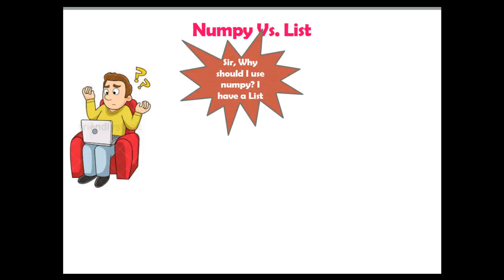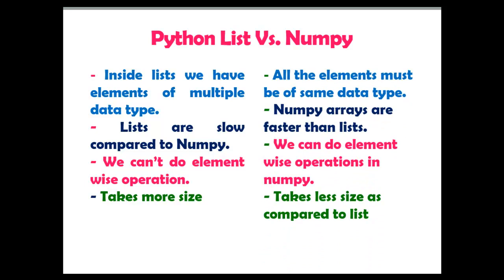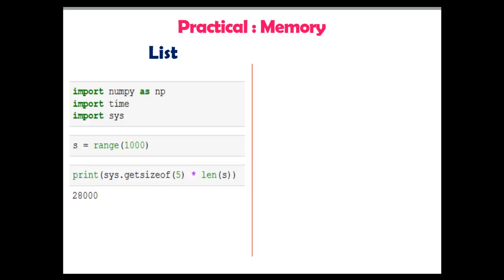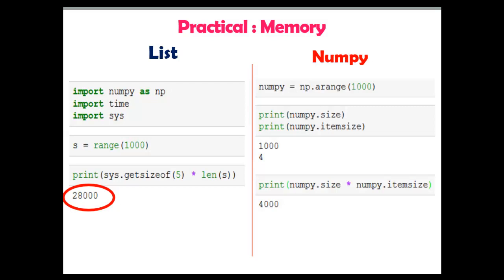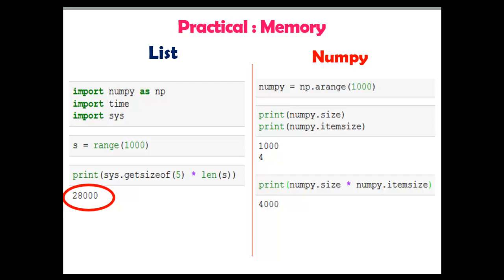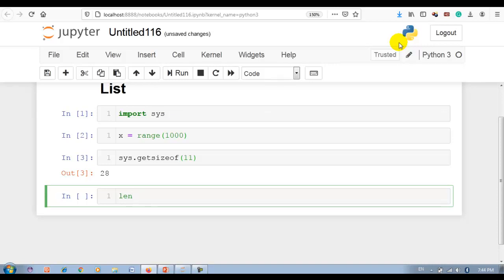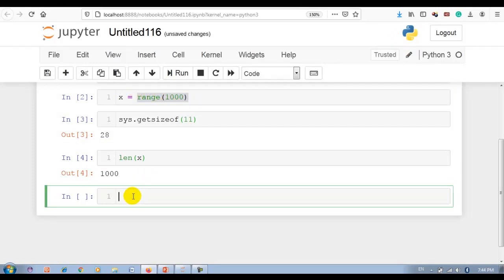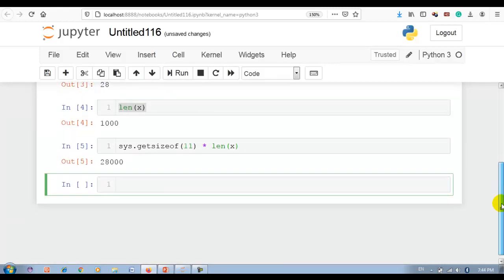8. Numpy Vs. Python List (Part 2) [ Memory Consumption ] [Explained Practically]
In this Numpy video tutorial, we are going to compare Numpy Vs. Python List. This part 2/3.

In this video, I have compared NumPy with the python list in memory consumption perspective.
To prove Numpy required less memory as compared to the Python List.
Jump to direct coding part: 2:41